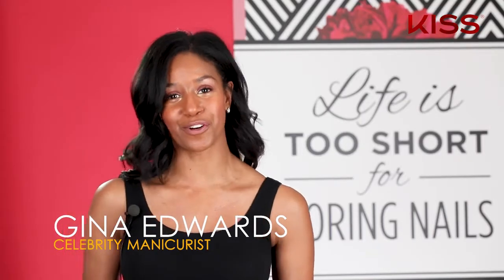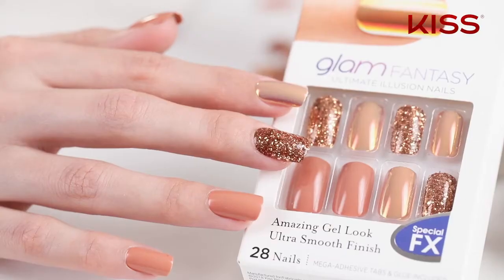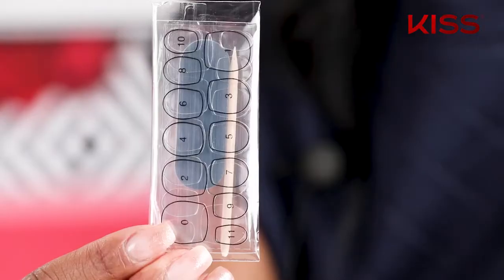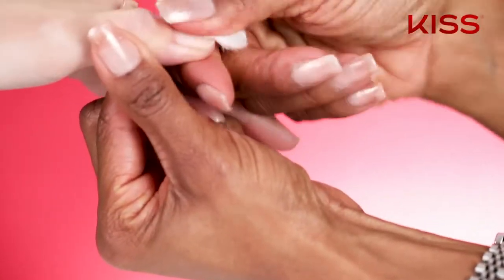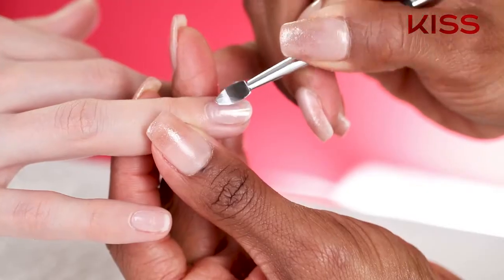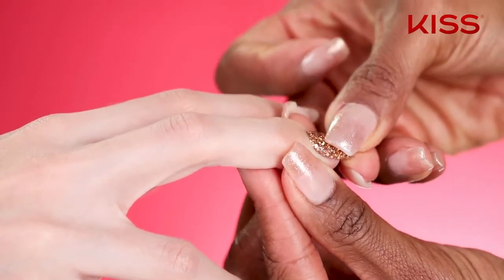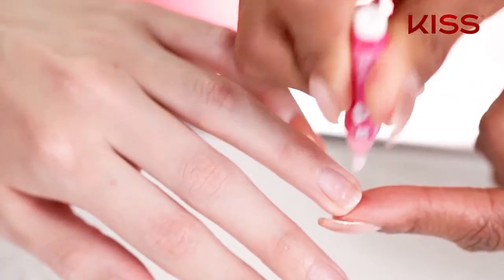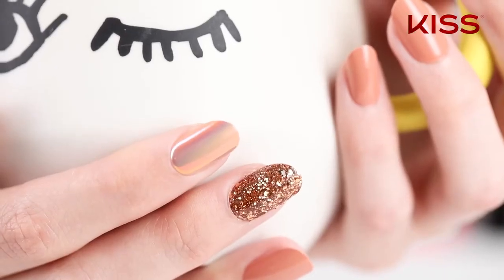DIY Instant Mani How to apply KISS artificial nails in minutes